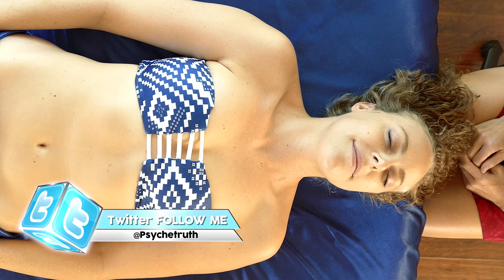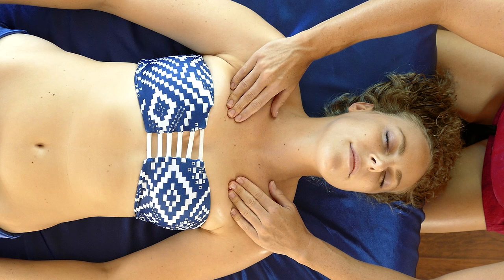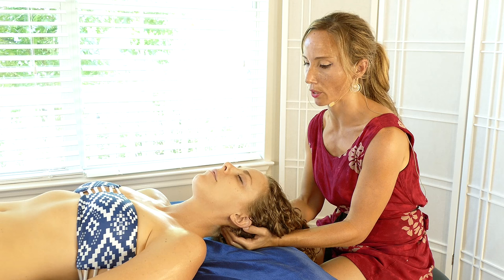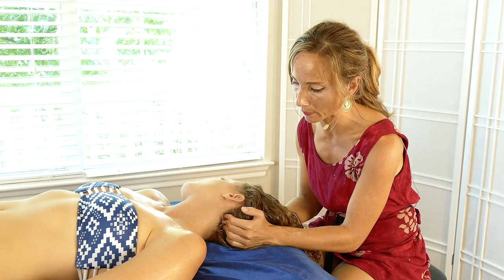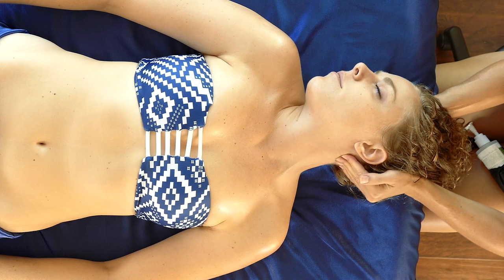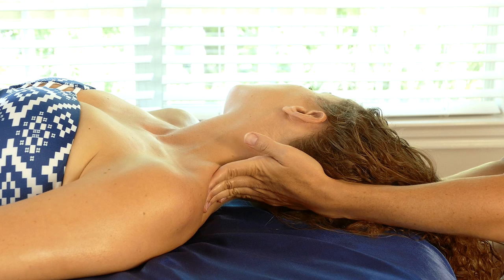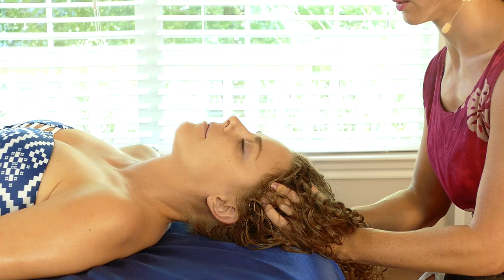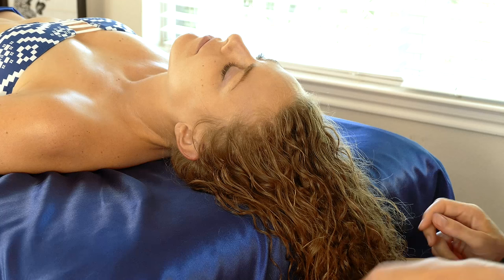HD Head, Neck & Chest Massage Tutorial, Techniques for Neck Pain, Headaches, Relaxing Music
HD Head, Neck & ChestMassage Tutorial, Techniques for Neck Pain, Headaches, Relaxing Music

Tessa teaches massage techniques for the upper body to reduce stress in the shoulders, neck and head such as headaches and migraines. She also addresses the upper back and pectoral muscles to ease back pain and open the shoulders. Tessa is a licensed massage therapist practicing in Austin, Texas at Lifetime Spines Chiropractic.

How to Massage the Upper Back for Neck Pain, Shoulder & Scalp for Headaches,  ASMR Relaxing Music

Song: Rainforest Dusk
Album: Float Away